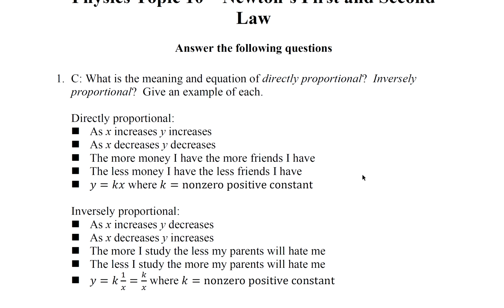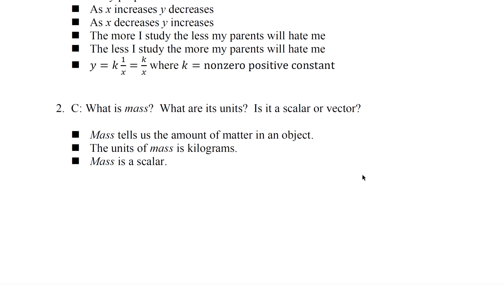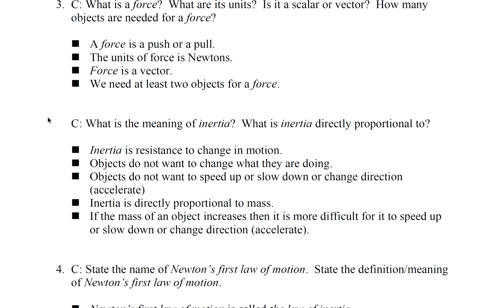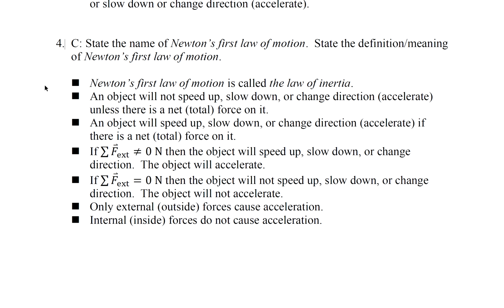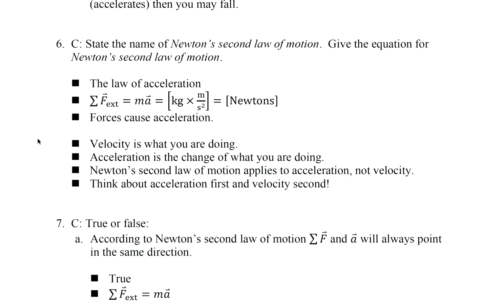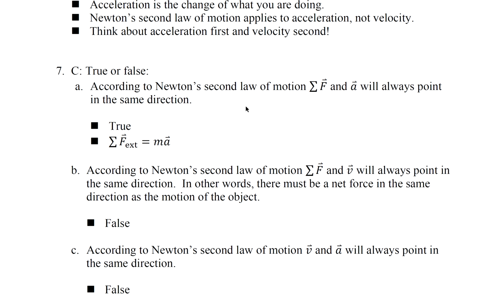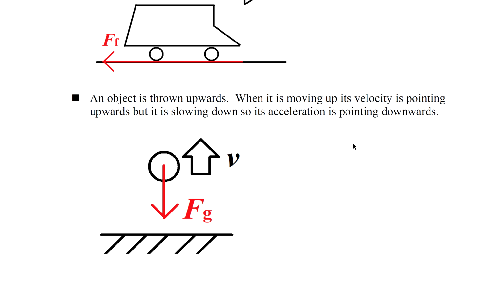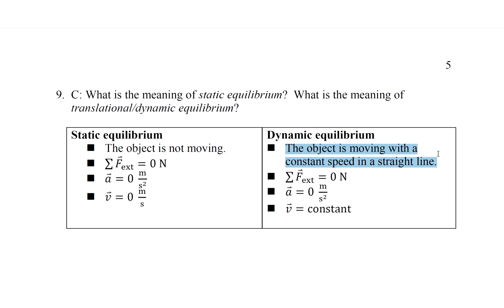AP Physics 1 Unit 2 - Newton's First and Second Law of Motion (with Free Worksheet)